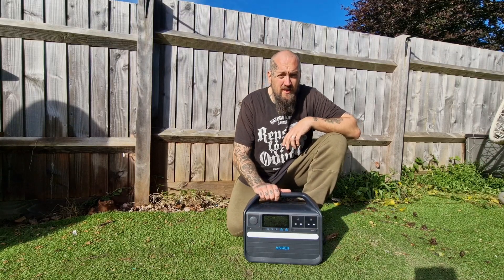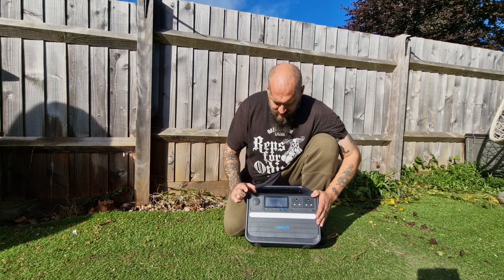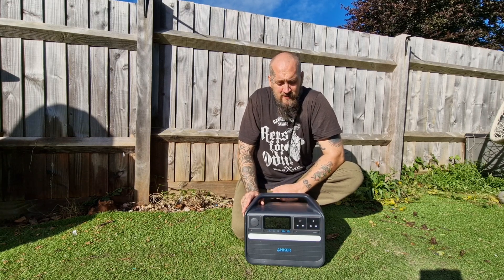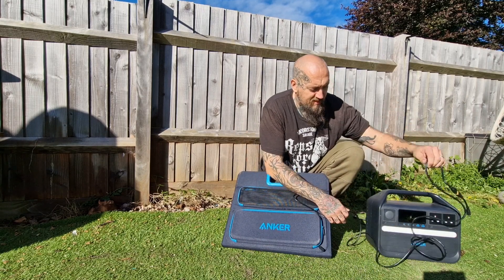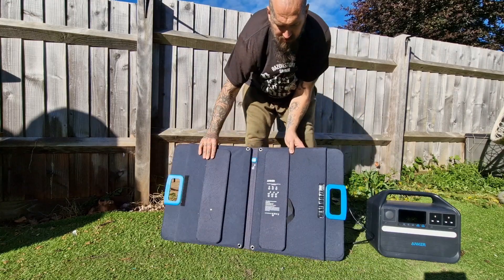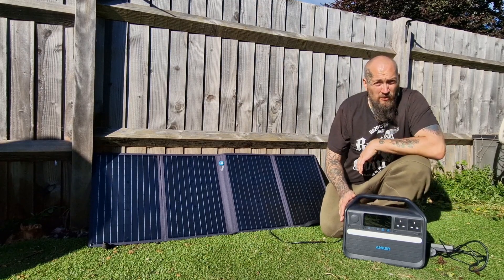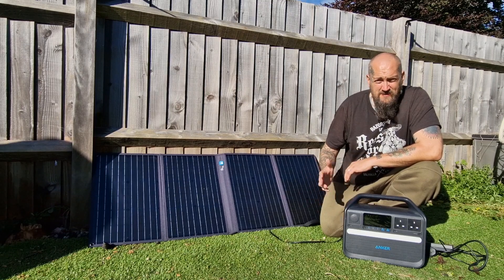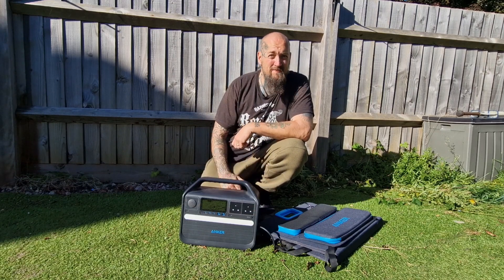Honest solar generator review UK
A  look over and honest review of my own personal
Anker solar generator set up .

this is not sponsored and I have not been gifted any of the Anker products, they are my own personal purchases.

I mainly use this generator in my job but it has been a great purchase which has been used extensively this year so I thought it was about time I did a video on it .